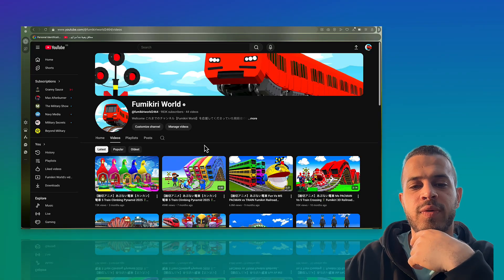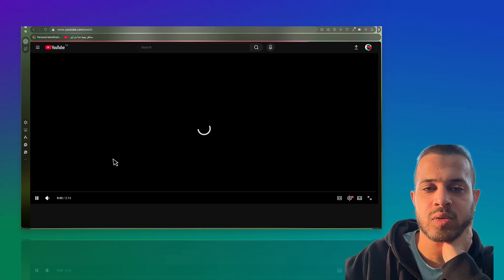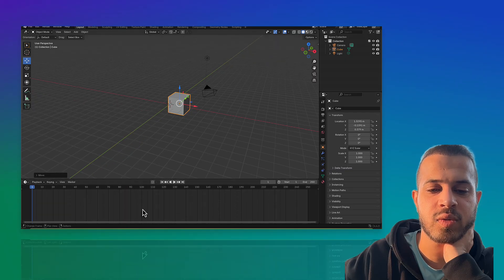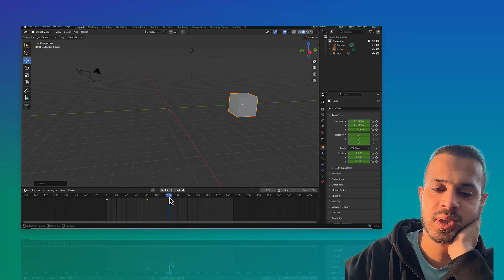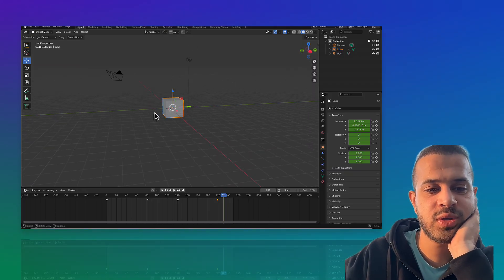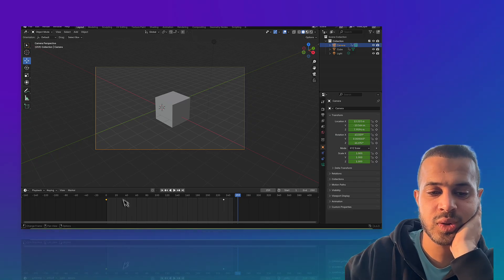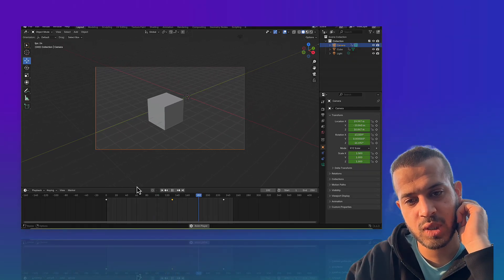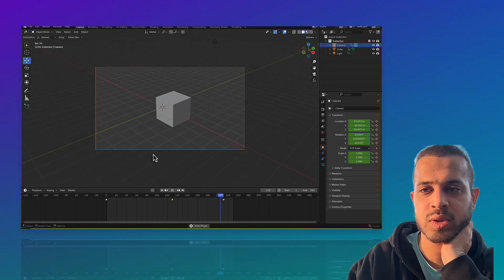How to Animate 3D Characters in 1 Minute